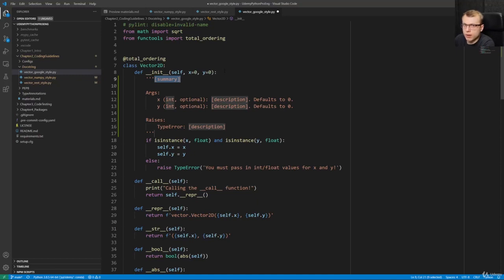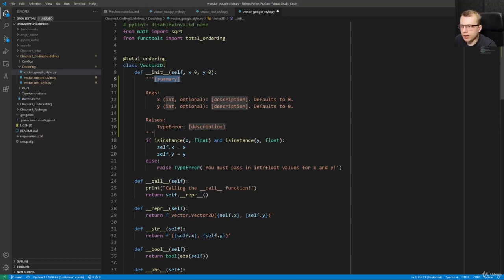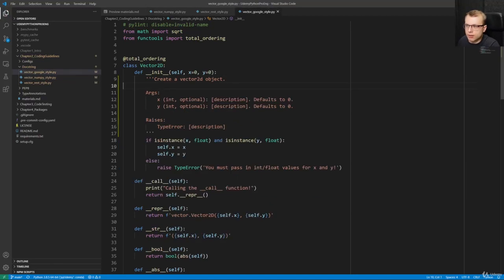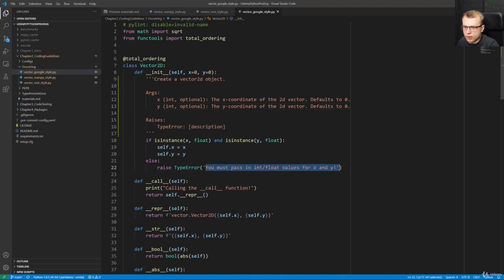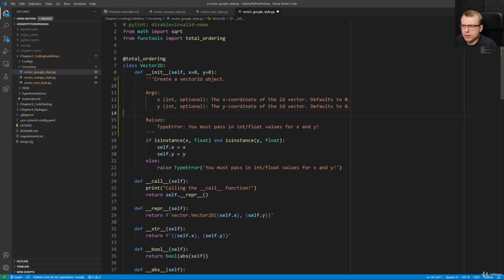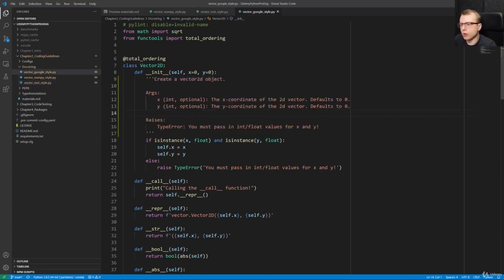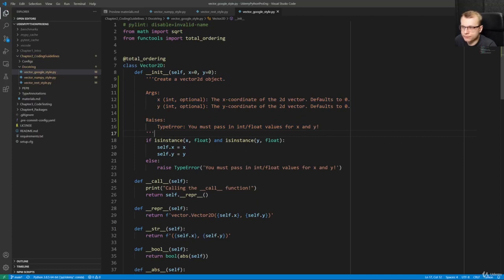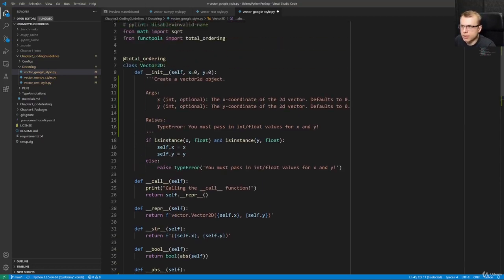015 Docstring Google Style